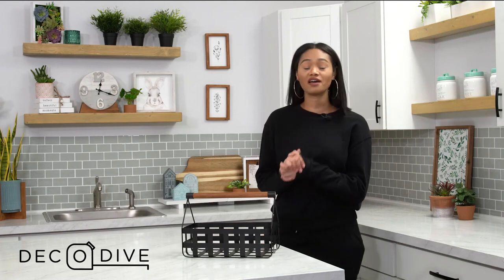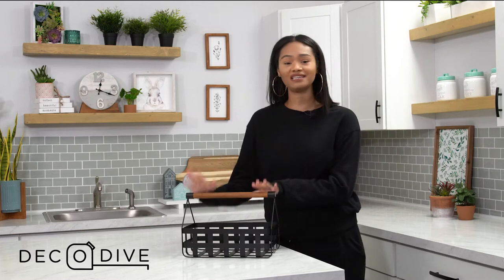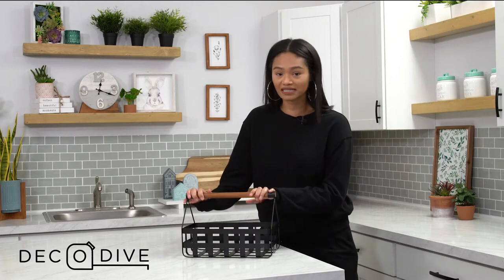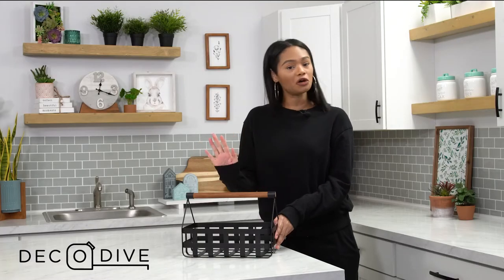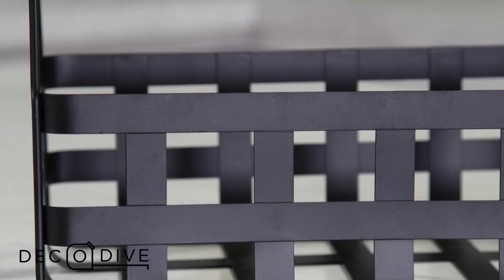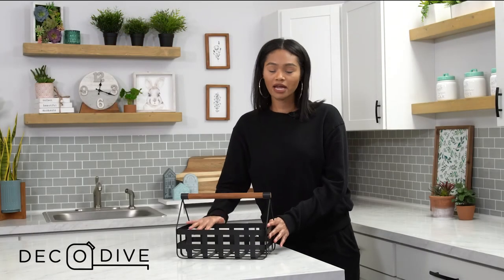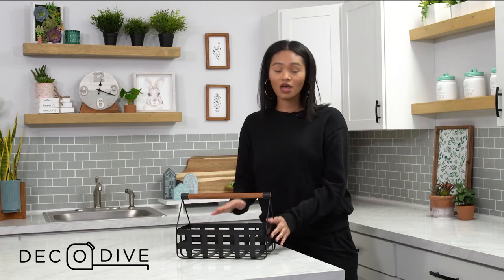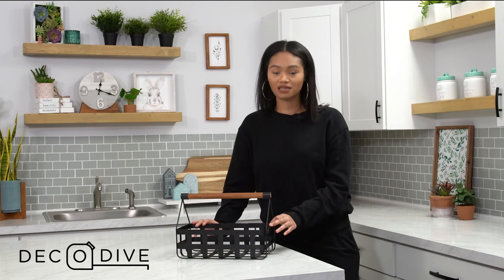Deco Dive: Basket Easter 2021 Box | Decocrated Subscription Box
It's cute, compact, and totally functional – it's the Easter 2021 Easter Basket.

Although this metal and cherry wood masterpiece is in a holiday add-on box, it can work for any and all seasons!

How are you using your Easter basket: style or storage? Make sure to share with us in the comments!

About Us: Every season, we send you a limited edition box that contains timeless, high-quality décor.